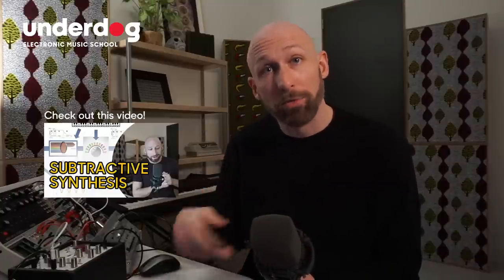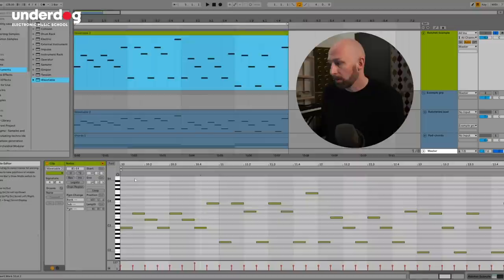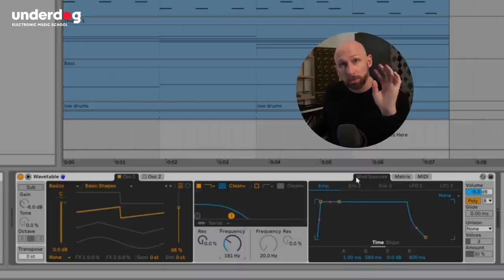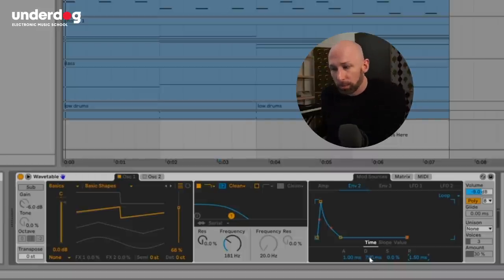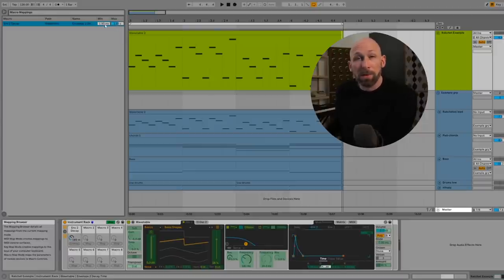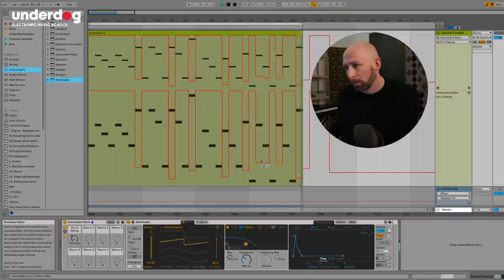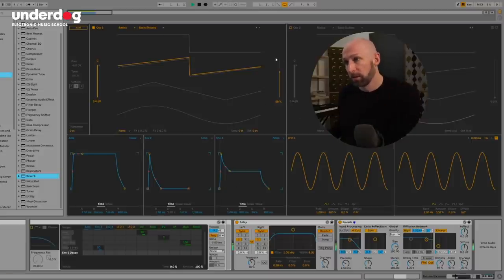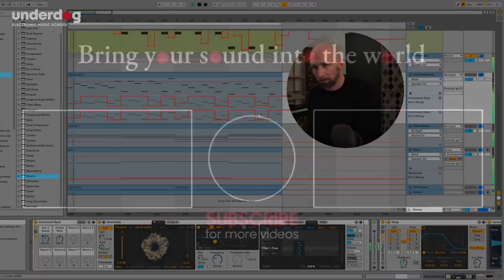Make your melodies less boring using 'ratcheting'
Are your melodies boring? Probably! Let's fix that!

Get familiar with the concept of ratcheting! It's one tool to spice up an otherwise static lead melody. Here we show you how to do that in a fun and creative way using Ableton Live's Wavetable synthesizer, and in particular its Envelope Loop function.

We also show you some simple workflows for mapping tasty macros, automating the melody, and some sound design essentials when working with Ableton stock devices.

Contents:
0:00 How to be less boring with Ratcheting
0:54 The Envelope Loop
1:55 PSA
2:13 Starting from a boring melody
2:53 Setting up a basic Wavetable patch
4:11 Loop mode the envelope
5:24 Mapping a macro to the sweet spot
6:52 Automate that macro
7:48 Some Wavetable sound design tips
9:02 A pre-prepared example with full instrumentation

At Underdog Electronic Music School we run online classrooms for all levels of music producers. We do "bootcamps" for beginners (no prior knowledge required!) and "deep dives" for intermediate producers. We are also available for private coaching and advice.